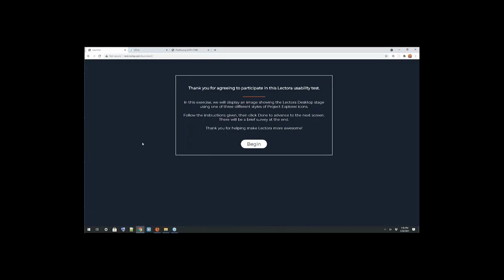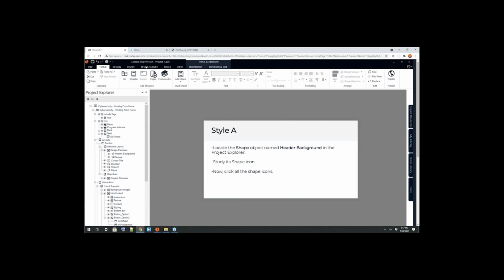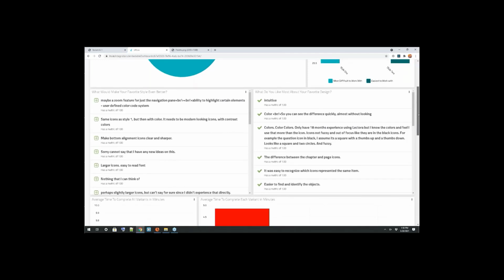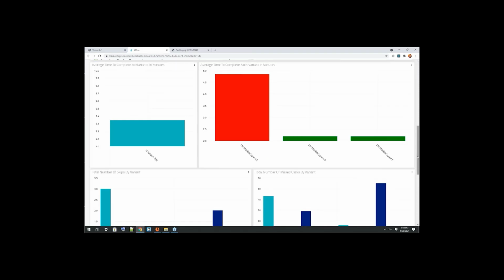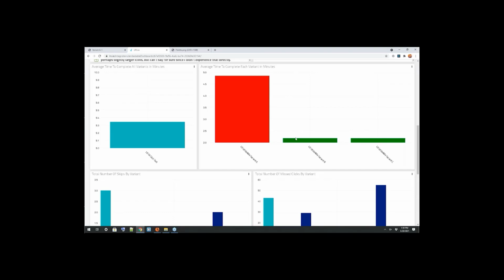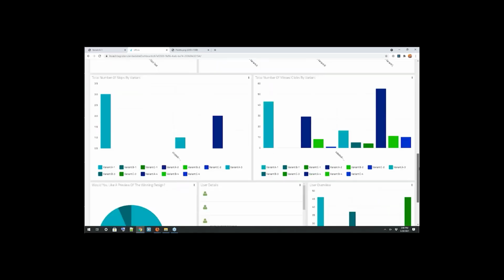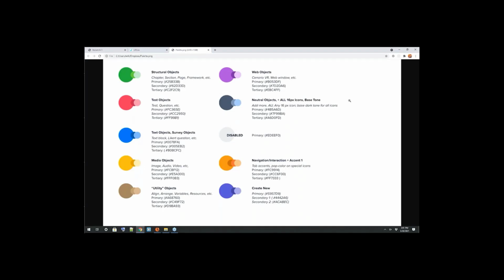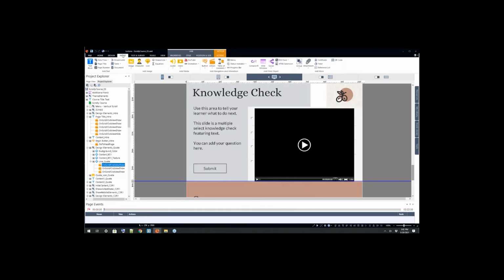From xAPI to New UI Lectora Desktop 21